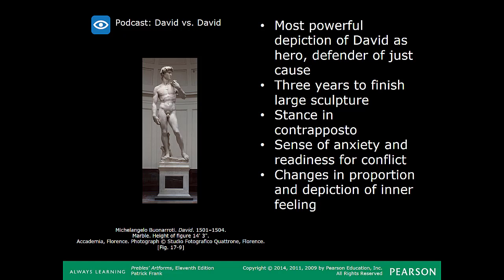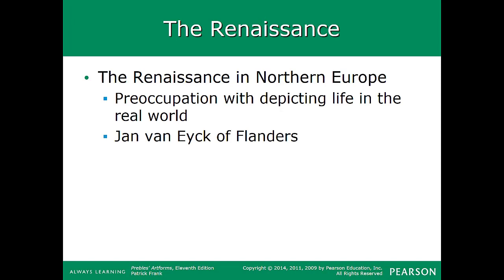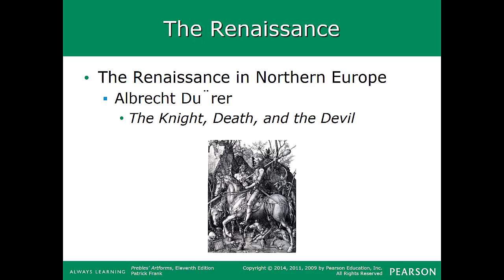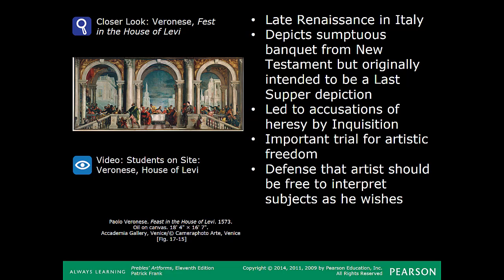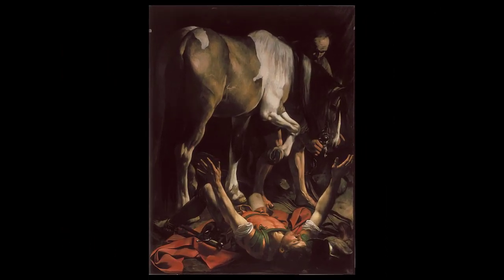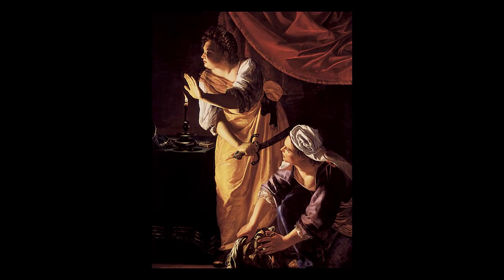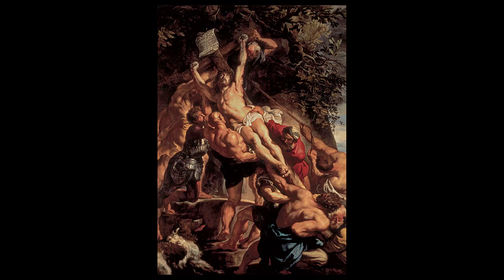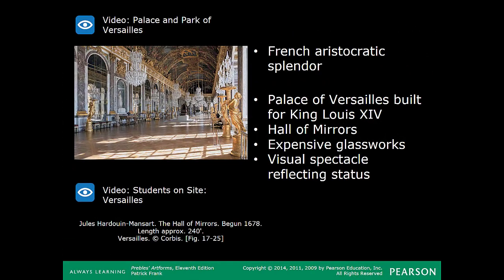prebles ch17 part2